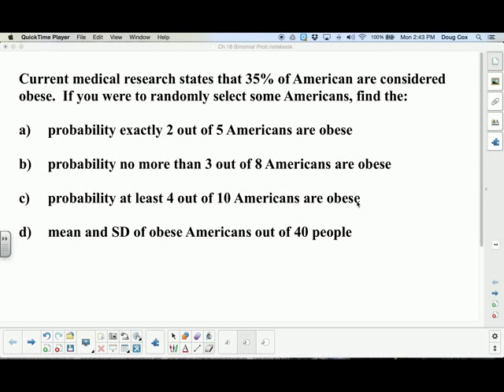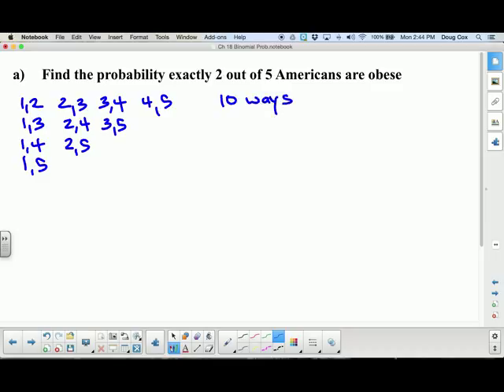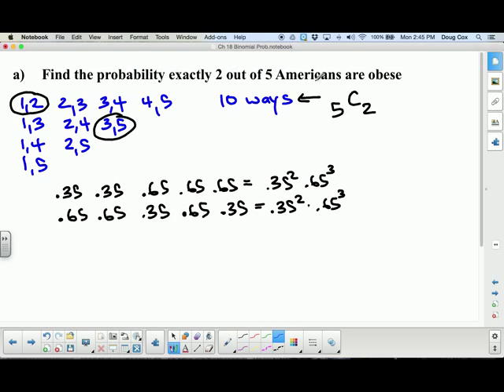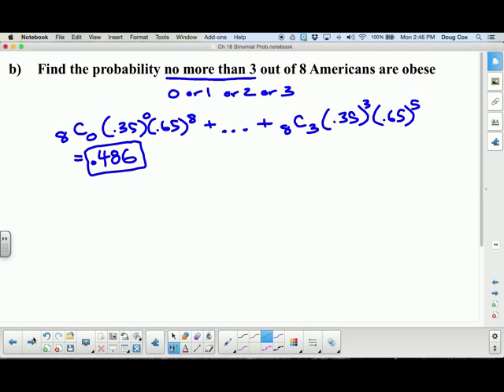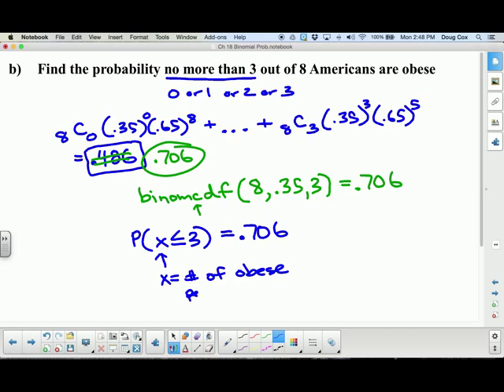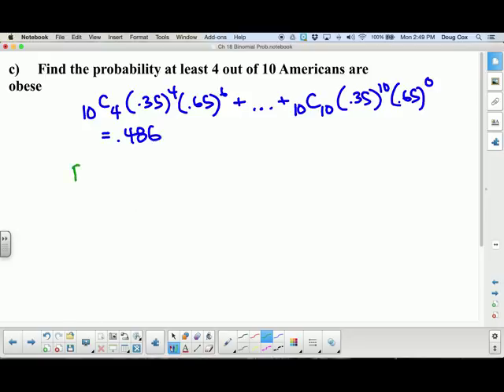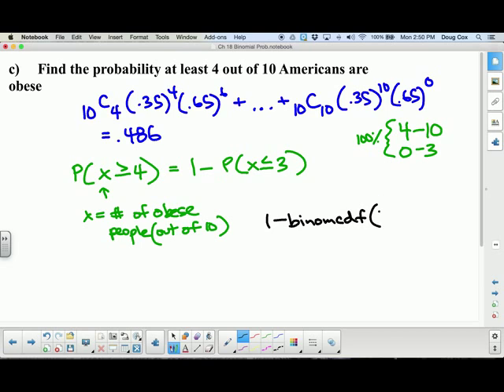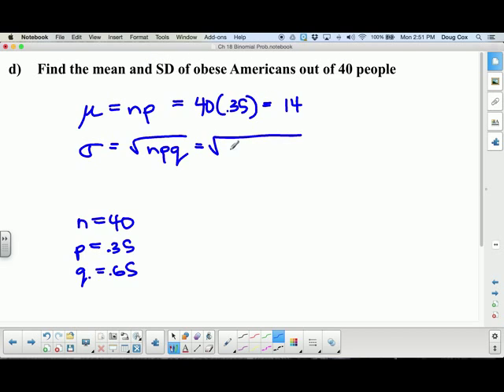Binomial Probability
How to calculate binomial probability, including the formulas for the mean and standard deviation.